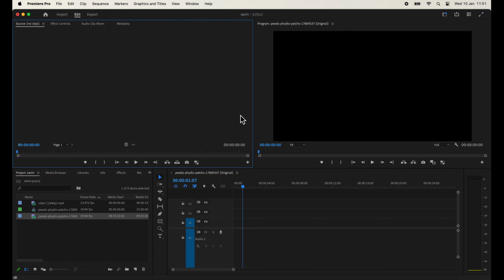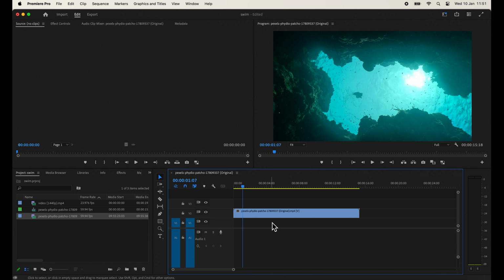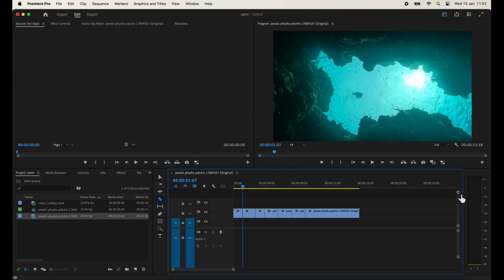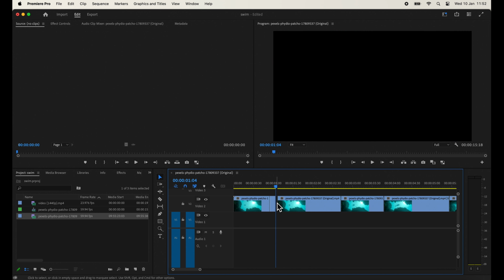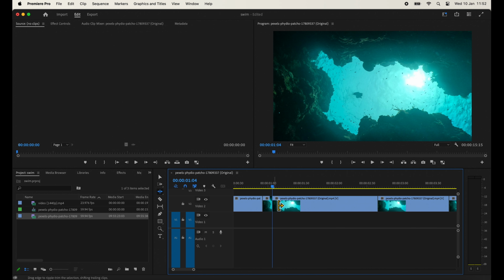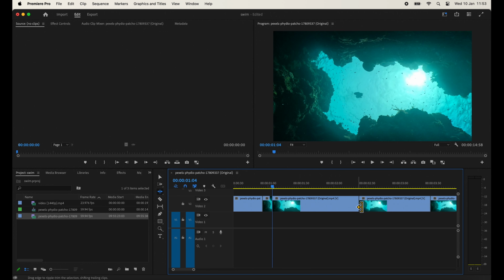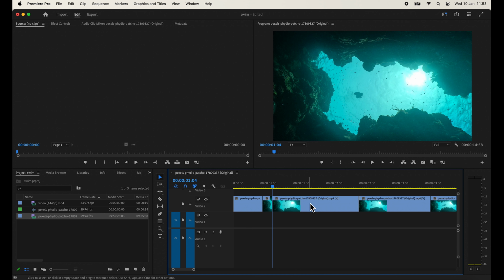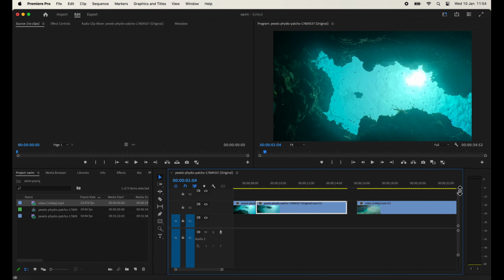Learn How to Cut, Trim and Rearrange Your Footage in Adobe Premiere in Under 10 Minutes!